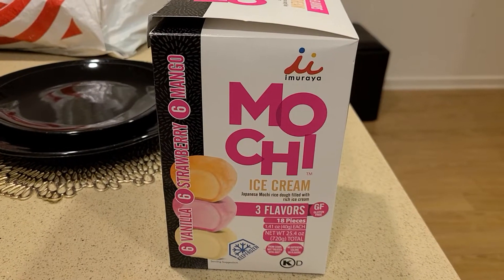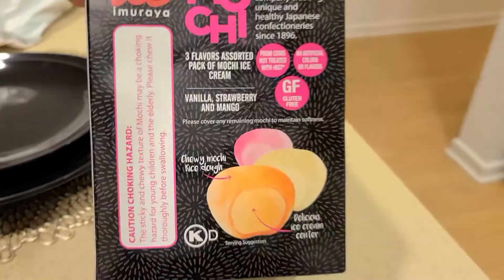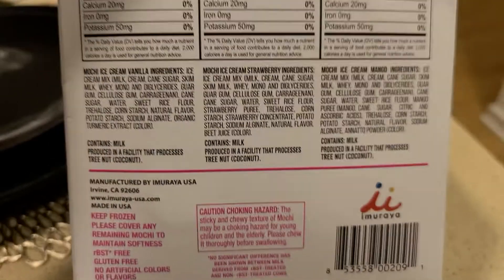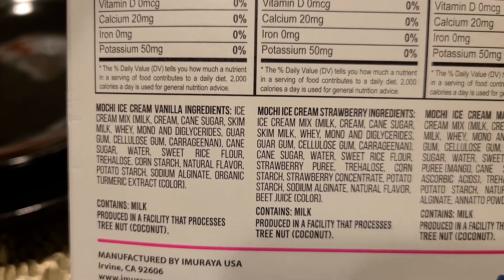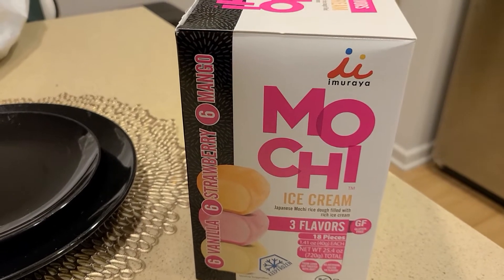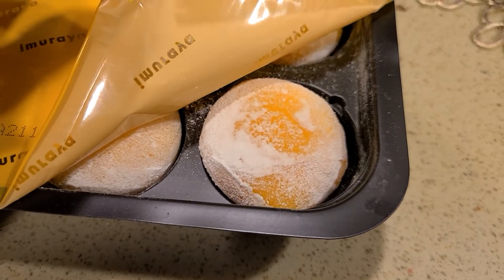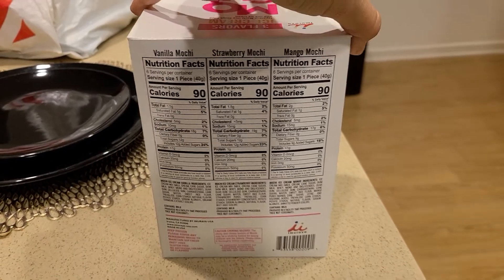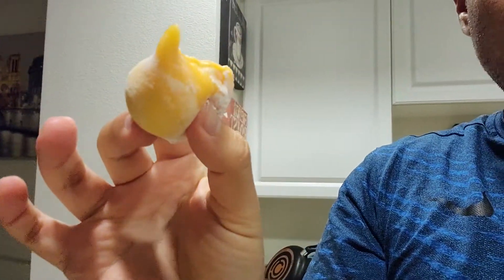Imaruya Mochi Review- The Best Mochi Ice Cream out there!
Link to Make your own Mochi